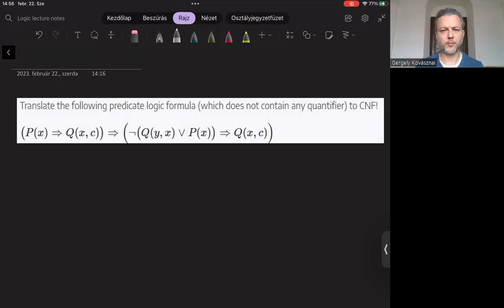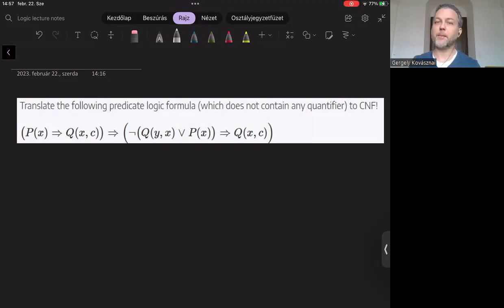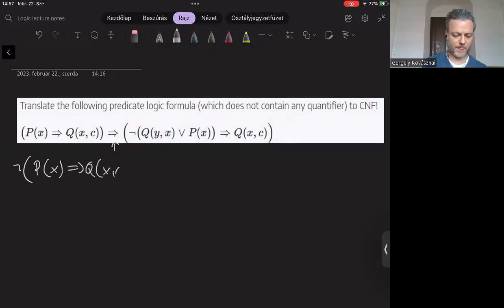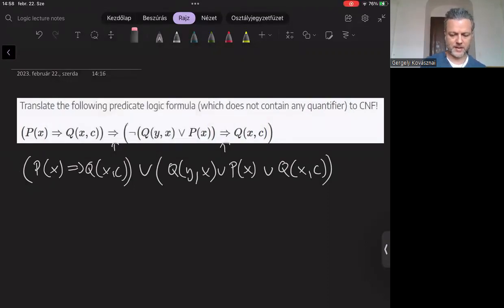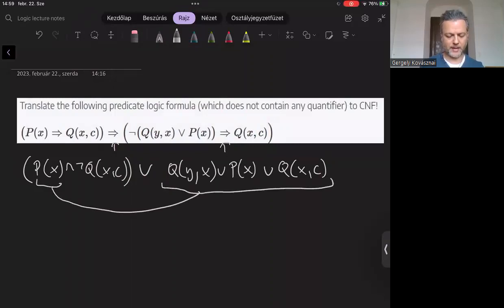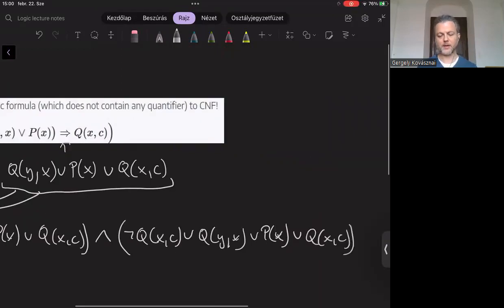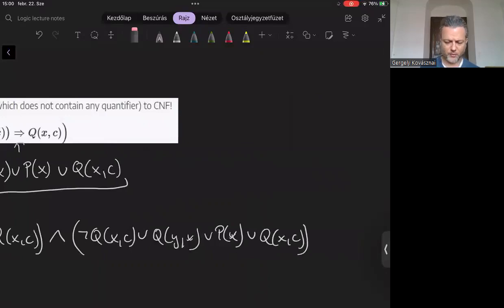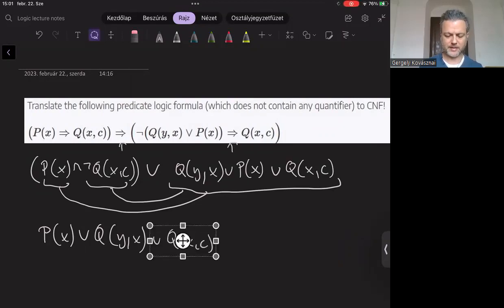Module 12 - Upgrading CNF from propositional logic